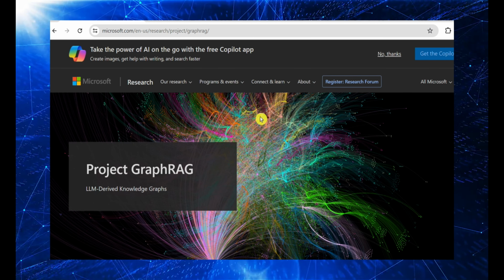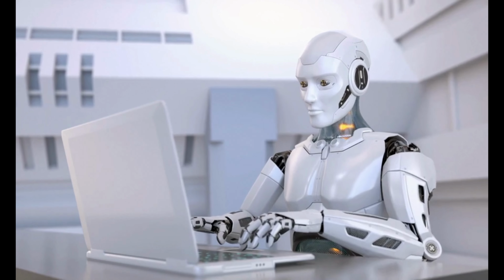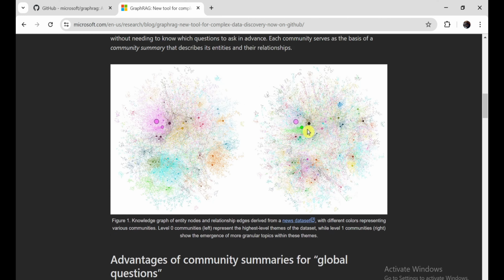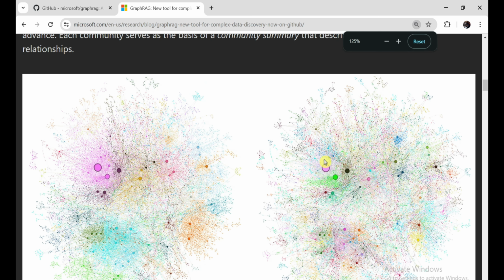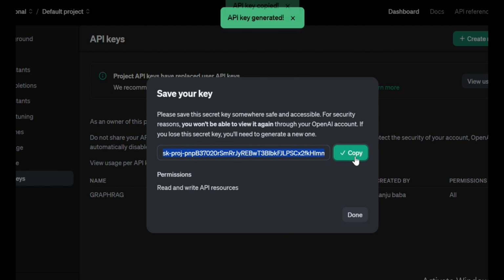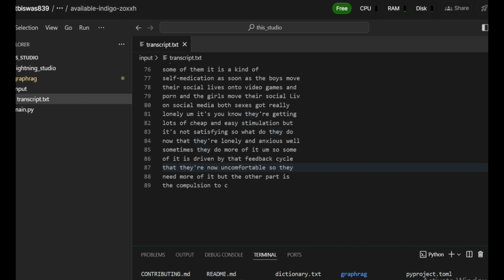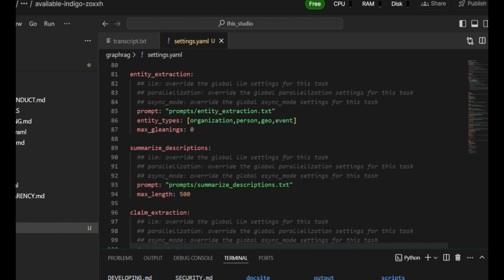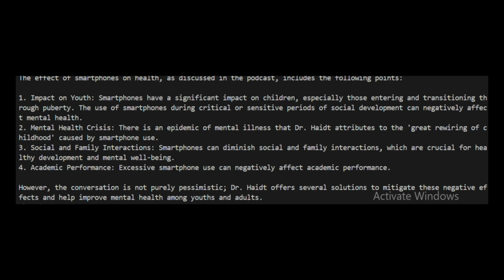GraphRAG: The Revolutionary RAG Approach You Need to Know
GraphRAG (Graphs + Retrieval Augmented Generation) is a technique for richly understanding text datasets by combining text extraction, network analysis, and LLM prompting and summarization into a single end-to-end system.